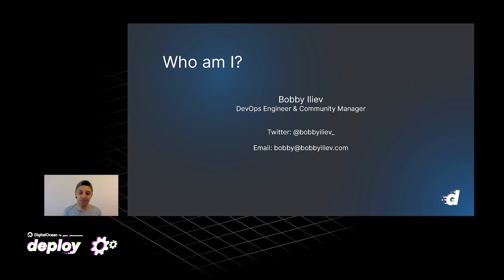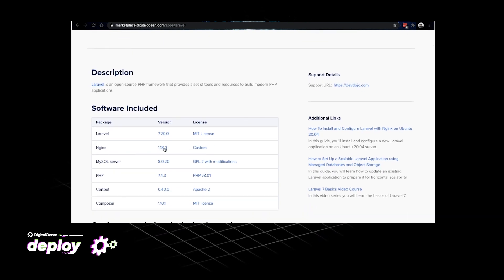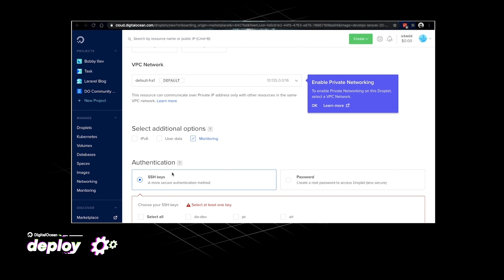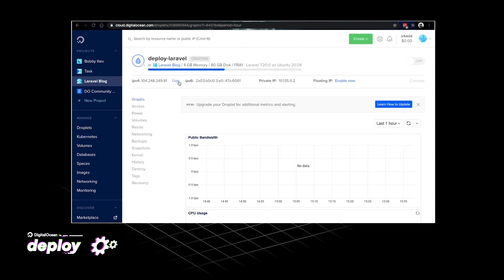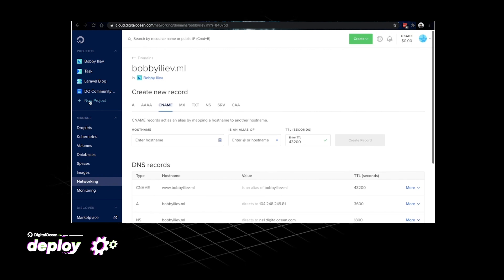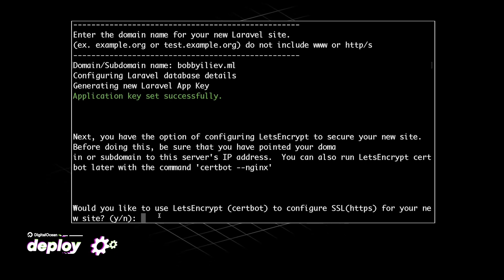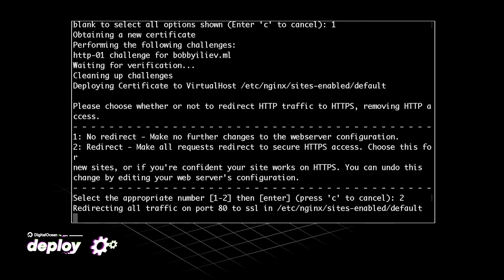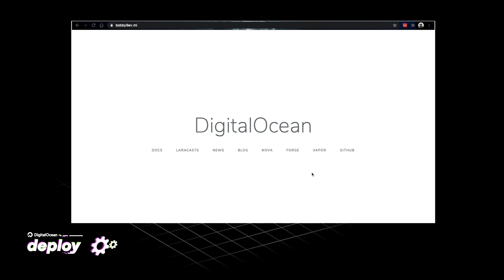How to Install a Laravel Droplet on DigitalOcean [You Can DO Anything on DO]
You can DO anything on DigitalOcean. Watch as DevOps engineer Bobby Iliev shows you how to install a Lavarel Droplet on DigitalOcean with just one click.